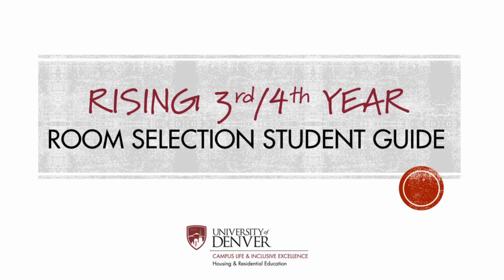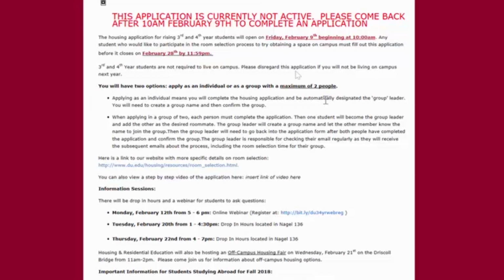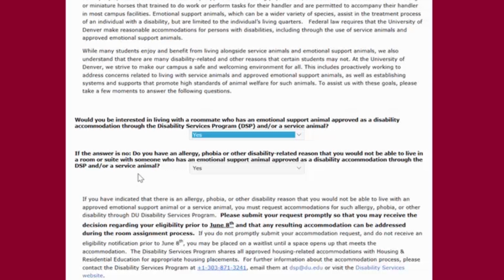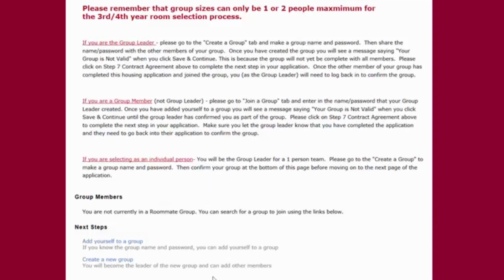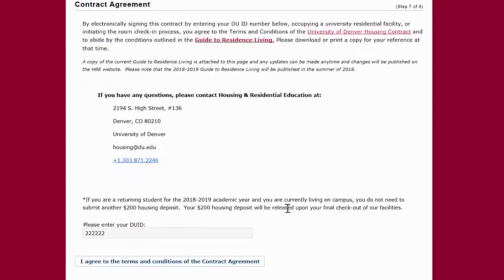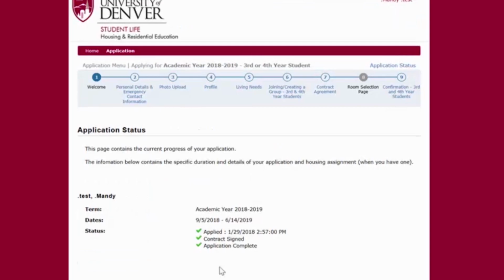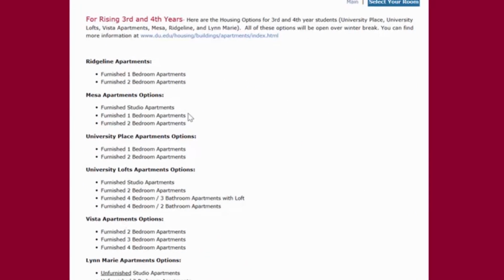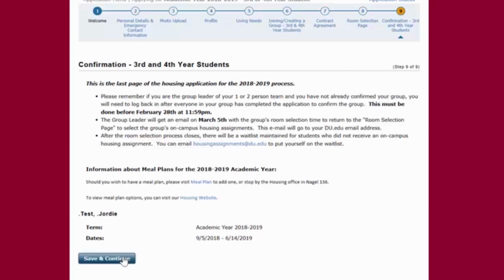Rising 3rd and 4th Year Room Selection @ DU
This video will guide rising 3rd and 4th Year students through the University of Denver's Room Selection Process. Topics covered include filling out the housing application, creating and joining groups, and selecting rooms.